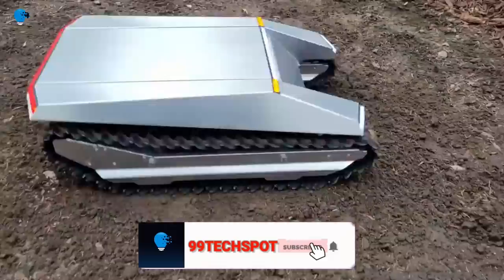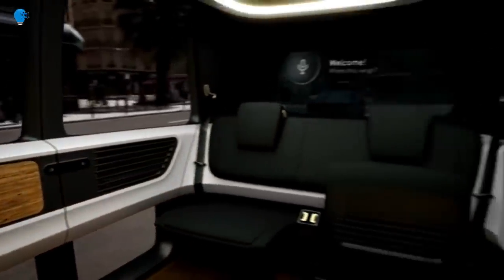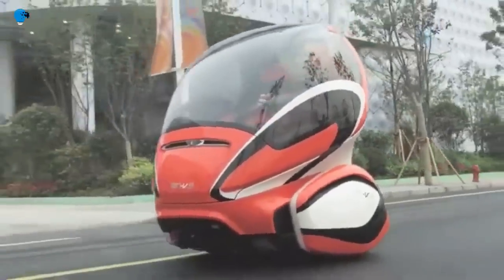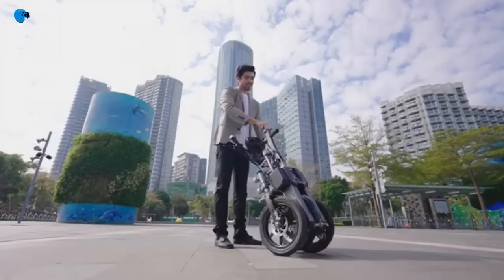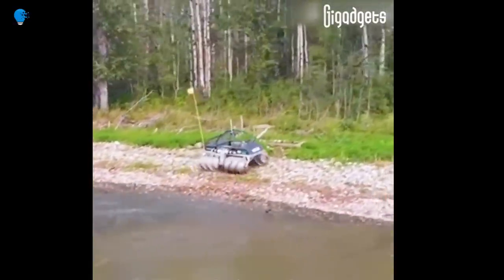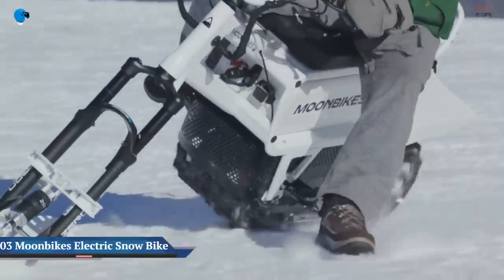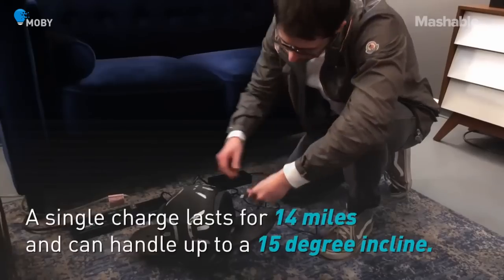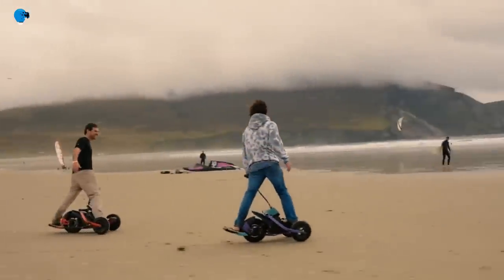Most Unusual Vehicles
Top 12Most Unusual Vehicles Future Transportation Systems!!
Today we present to you the 12 most unusual vehicles, created by both professionals and self-taught inventors. Some of these vehicles already exist, and some will appear in the near future.

00:00- Intro
00:25- CYBERKAT
01:25- Mariner X USV
02:34- Volkswagen Sedric
03:46- Regent Seaglider
04:59-  Personal Electric Vehicle Concept for 2020 by Sergio Luna
06:05- Afreda S6
07:24- Honda NeuV
08:43- HELIX Robotics Neptune
10:04-  INMOTION V12HT
11:28- Moonbikes Electric Snow Bike
12:23- JYROBALL
14:40- YX One